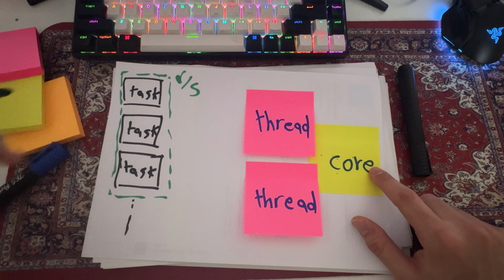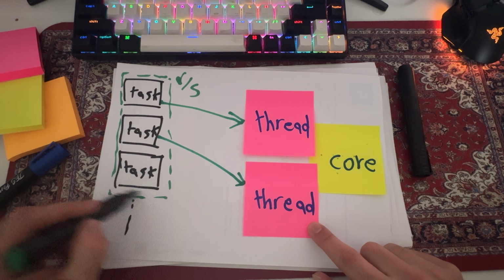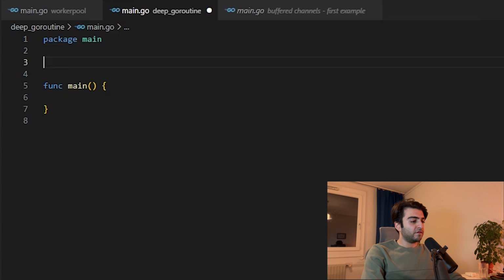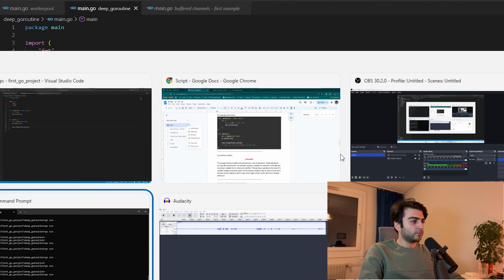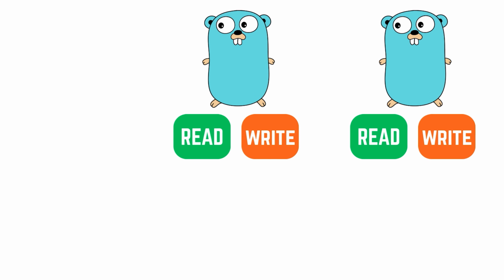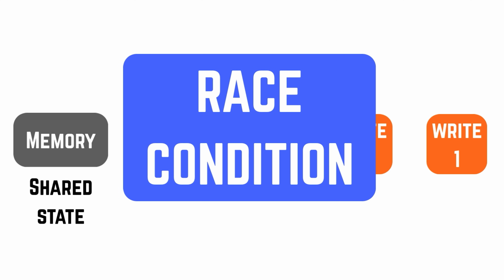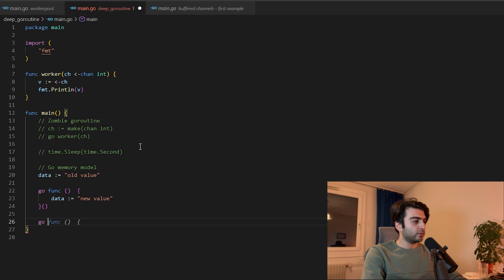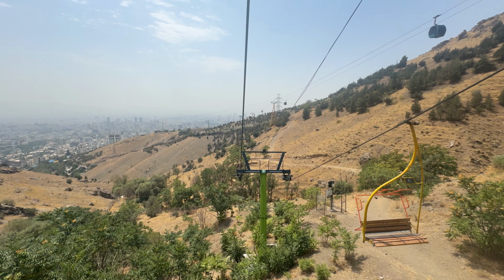Deep in Goroutine, Golang, Concurrent Programming, Software engineering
🟢 They say devil is in details ( or something like that ) but most of the times it's really not and they may not seem important. But as a software engineer you should have a bird eye view on every level of a language and the computer (server) which is going to run a program with that language. You find this important when you are working on a large server handling thousands of requests per second. On that situation, every milli-second latency matters, every resource ( CPU, RAM, etc. ) matters.
So in this video, before continuing to talk about next part of Golang concurrent programming such as Waitgroup, Atomic and Mutex, I wanted to talk about deep levels of Goroutine and challenges that we face.

Hope it gives you an idea about how concurrent programming is actually hard!

If you have any question, not just about Golang programming, please drop it down in the comments!

0:00 - Recap of previous videos about Golang concurrent programming, Intro
0:27 - How does Golang handles all goroutines? OS threads, CPU, M:N model
1:26 - Golang Scheduler, What does it do? Goroutines
1:35 - Are Goroutines infinite? GOMAXPROCS, OS Threads, Latency, Throughput, Core, CPU
4:11 - Zombie Goroutines, De-allocation, Resource consumption
6:16 - Golang memory, Read-like and Write-like operation, Consistency, Race condition, Thread safety
10:26 - Outro, What happens in next videos
Gear:
Mic: Shure SM7B
Audio interface: Focusrite, Scarlett Solo 3rd Gen
Softbox: Raleno Sofbox Photography Lighting Kit
Want to level up, land your dream job, or study at top universities? I’ve got you covered! From tips to insights, I’ll share everything you need for the journey ahead!
Check out my Discord server, where we can talk to each other
On this channel, I share my journey as a computer engineering student and software engineer—everything I’ve learned about software development, leveling up my career, and more!